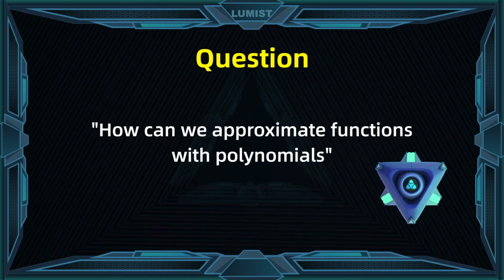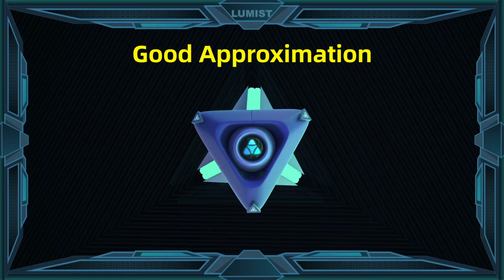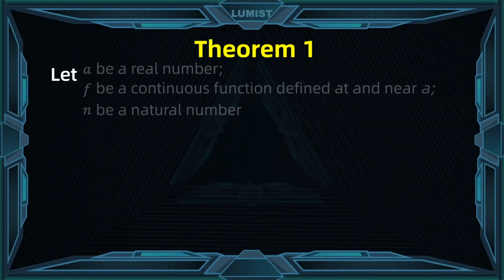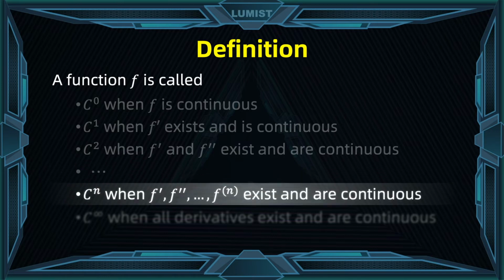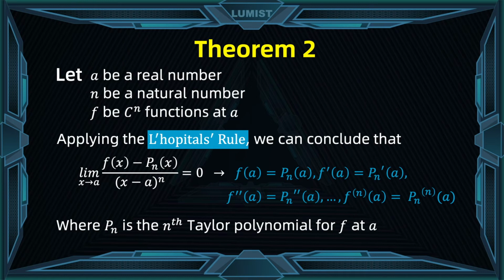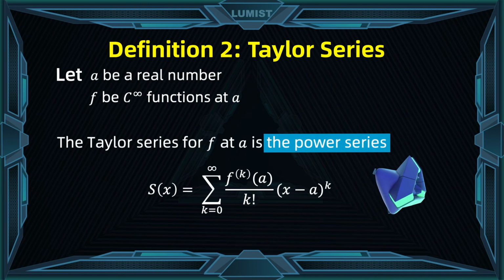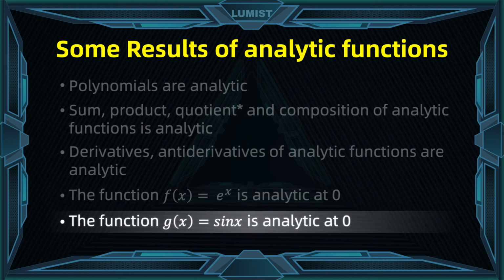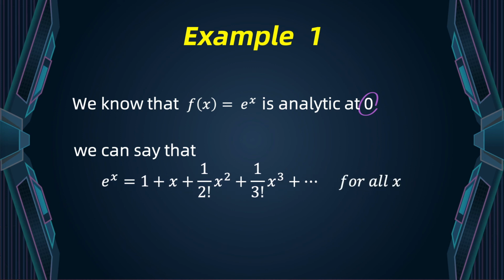10.8 Finding Taylor polynomial Approximation of functions